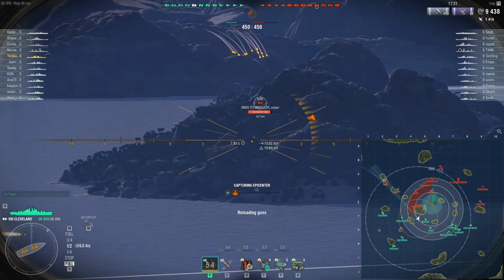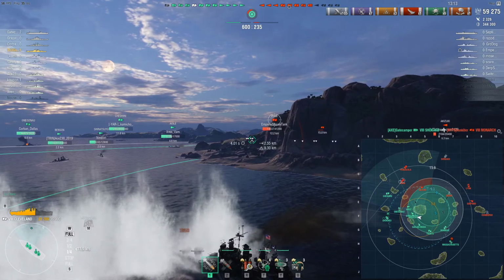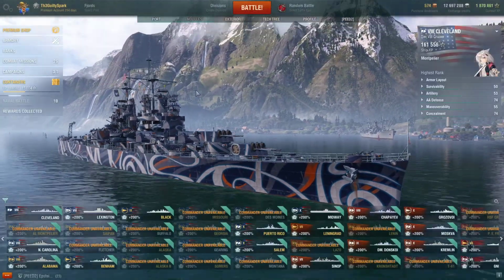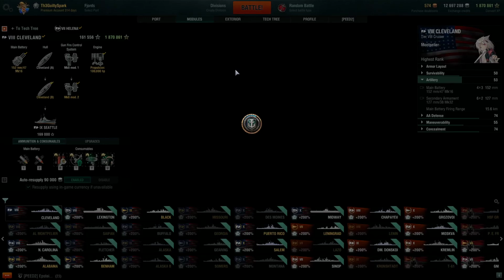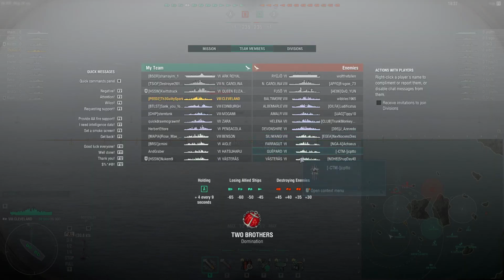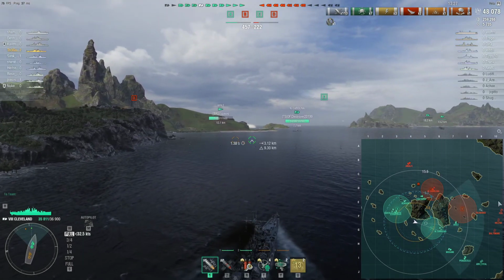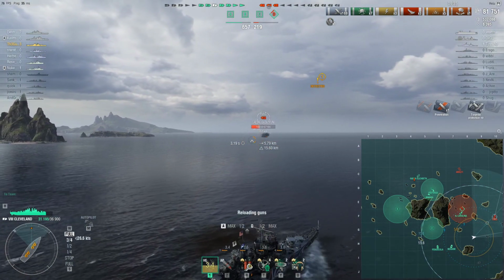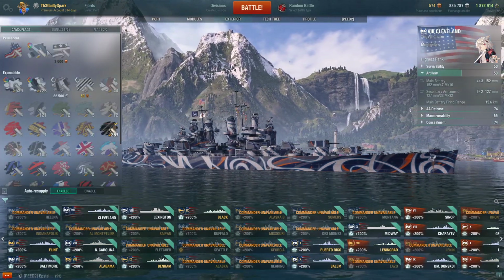Cleveland (0.9.3.1): Compact Firepower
The Tier 8 American Light Cruiser Cleveland is another veteran of the game that has seen several changes throughout the course of history, spending her time at various spots in the American tech tree. Originally the tech tree T6 of the singular American cruiser line, after the Light Cruiser line split, she found herself being uptiered to T8, being granted access to a whole new suite of consumables, better soft stats, and access to T8 modules. What never changed between any of her two primary iterations was, of course, her power. The Cleveland has long enjoyed a storied career as a powerhouse light cruiser capable of putting out a withering amount of firepower on a reasonably responsive and stealthy hull.

In her modern, T8 form, the Cleveland is the first true high tier American light cruiser. She has access to excellent concealment values which complement her consumables, and backs this with the firepower of 12 American 152mm rifles with excellent firing angles. When top tier, she is an absolute monster, and even when bottom tier her excellent utilities and adequate firepower allow her to hold her own. All these things together make the Cleveland one of the strongest ships at her tier, and certainly one of the best generalists as well.